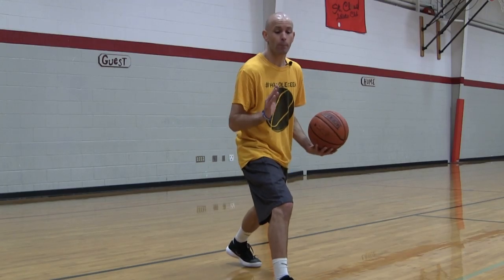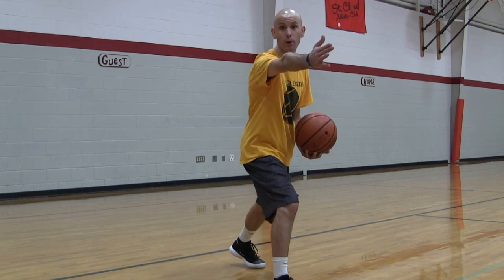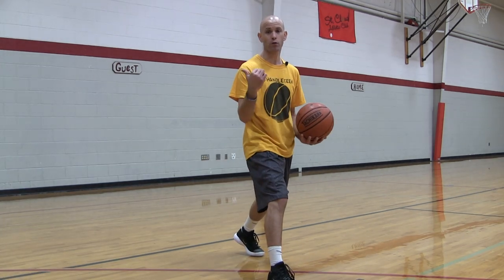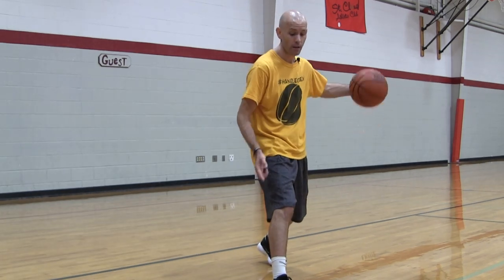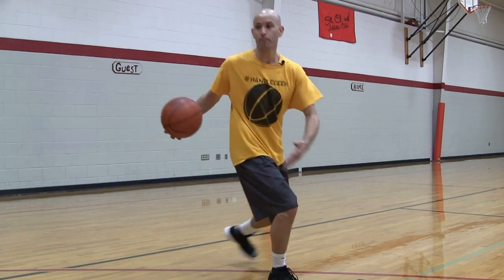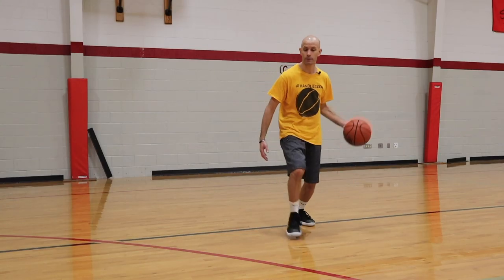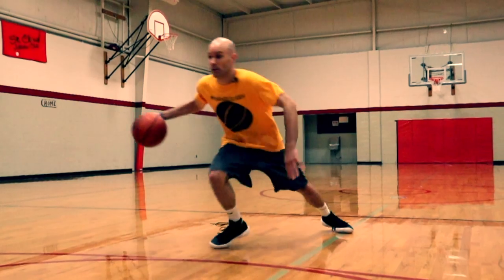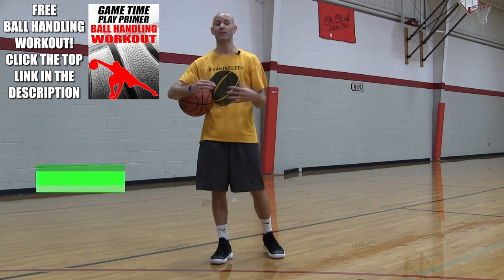How To KYRIE IRVING ANKLE BREAKERS! BEAT YOUR DEFENDER NO MATTER WHAT!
Discover how to Kyrie Irving ankle breakers and basketball dribbling combo moves you can use to beat defenders no matter what and be unguardable!

If you can dribble a basketball you can add these easy basketball moves for beginners to your game in minutes.

Pay attention to all the details in this Kyrie Irving crossover tutorial though, because that's key to make these basketball crossovers and crossover moves work.

Add these EVIL GENIUS crossover moves to the end of these Kyrie Irving moves for UNLIMITED ways to beat your defender